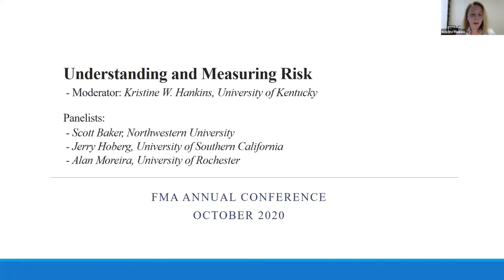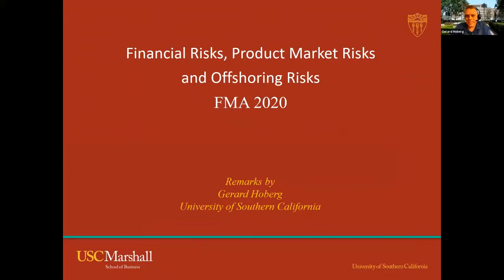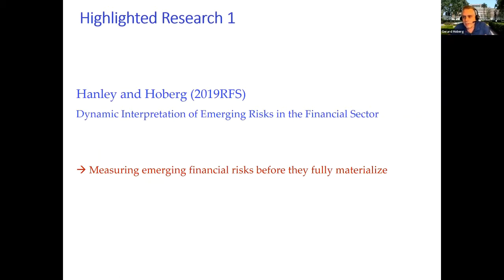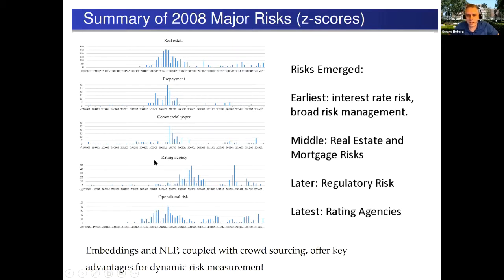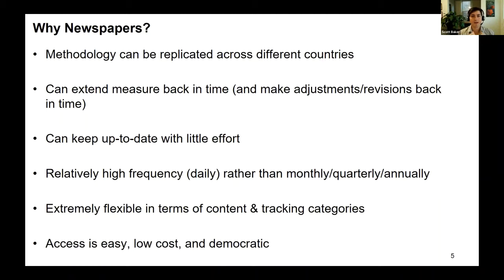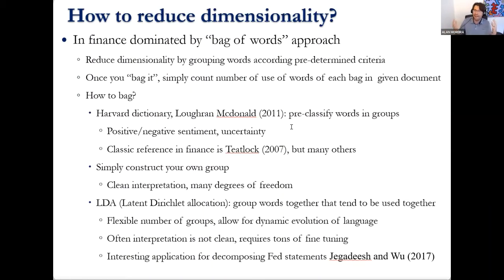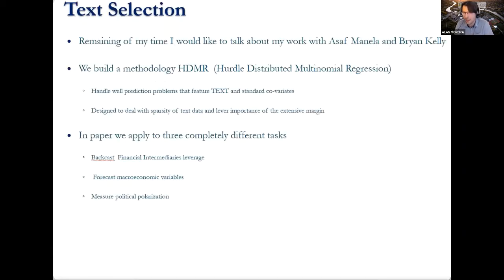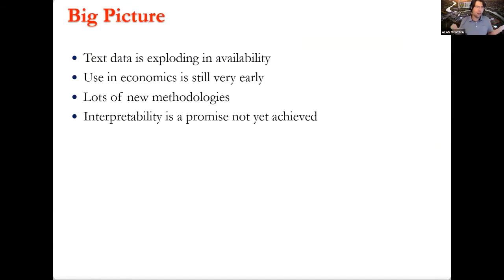Understanding & Measuring Risk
Understanding risk and uncertainty is vital to many areas of financial economics research. This panel session brings together top scholars from corporate finance, asset pricing, and household finance to discuss the proliferation of new measures available to empiricists as well as suggestions for future research.

Moderator
Kristine Hankins, William E. Seale Endowed Professor of Finance

Panelists
Scott Baker, Associate Professor of Finance
Northwestern University

Gerard Hoberg, Charles E. Cook Community Bank Chair

Alan Moreira, Associate Professor of Finance
University of Rochester